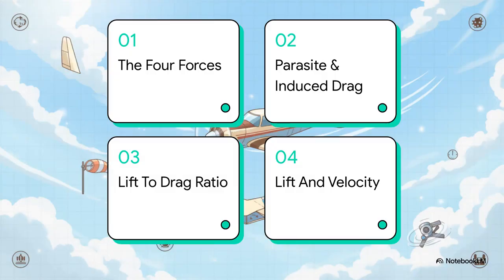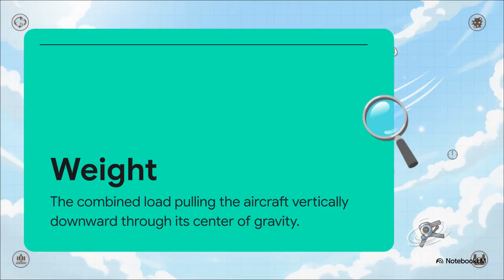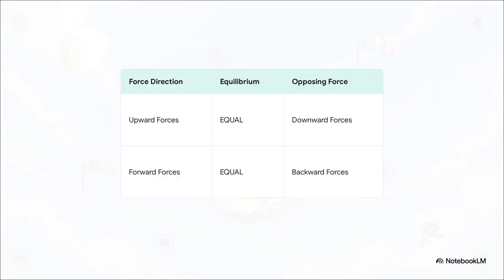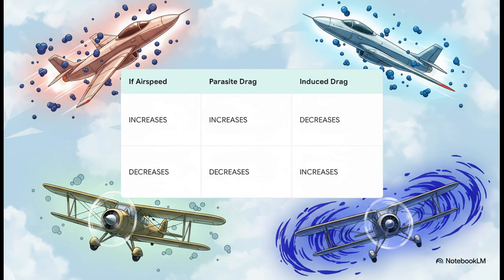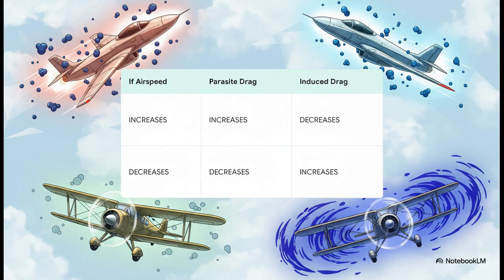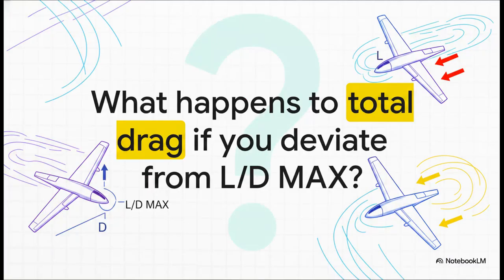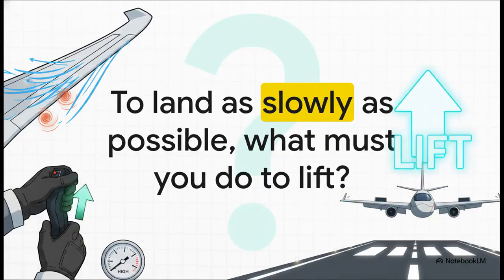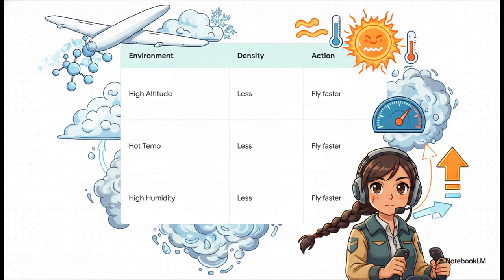PPL: Aerodynamics of Flight - Drag Profiles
Mastering Aerodynamics: Drag Profiles, Velocity, and the Four Forces of Flight

**Description:**
Ever wondered how an aircraft stays in the sky and moves efficiently through the air? In this video, we dive deep into the fundamental **aerodynamics of flight**, exploring the critical forces and ratios that every pilot and aviation enthusiast needs to understand.

We start by breaking down the **four forces of flight**—Thrust, Drag, Lift, and Weight—explaining how they must reach a state of equilibrium for steady, unaccelerated flight. You will learn why "thrust equals drag" isn't always the full story, especially during climbs and glides where weight and flightpath vectors shift.

*   **The Dynamics of Drag:** A detailed look at **Parasite Drag** (including form drag, interference drag, and skin friction) and **Induced Drag**, which is the inherent "penalty" paid for producing lift.
*   **The Drag Curve:** How total drag changes with airspeed and why there is a specific speed where drag is at its absolute minimum.
*   **Angle of Attack (AOA) & Airspeed:** Discover the relationship between AOA and velocity, and how pilots must coordinate these to maintain level flight at different speeds.
*   **Maximizing Efficiency (L/D Max):** We analyze the **Lift/Drag ratio** to find the "sweet spot" (L/D Max) where an aircraft operates with maximum efficiency and minimum drag.
*   **The Impact of Velocity and Density:** Learn how wing area, air density, and velocity directly influence the amount of lift produced by an aerofoil.

Whether you are a student pilot preparing for exams or just a fan of aviation physics, this guide provides the essential insights into how design, weight, and atmospheric conditions affect an aircraft in flight.